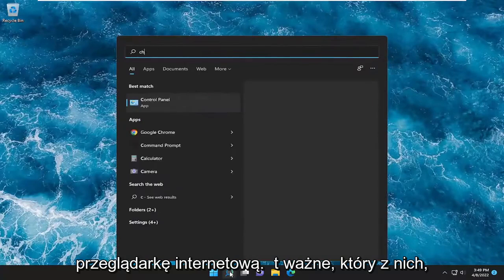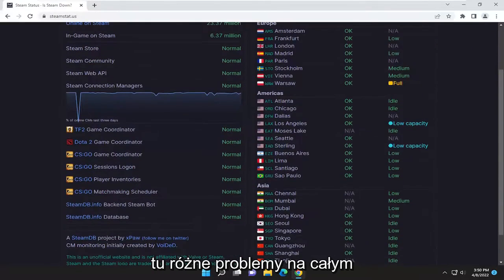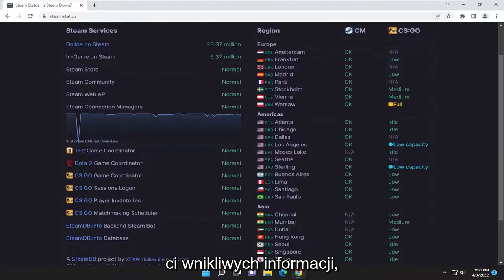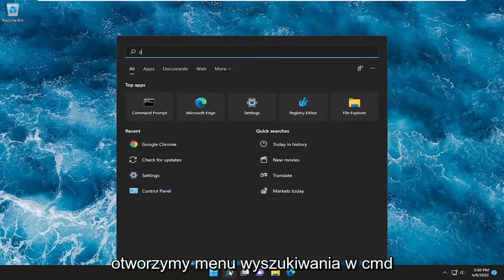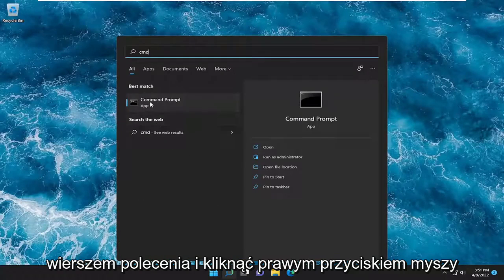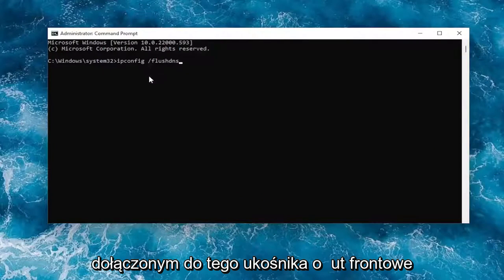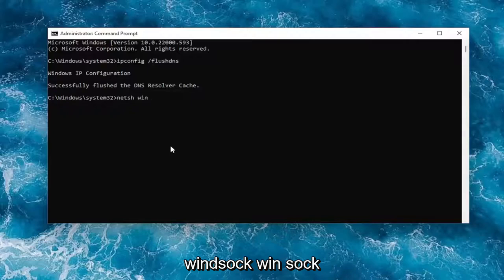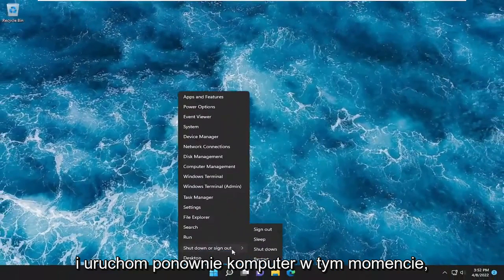[ROZWIĄZANE] Steam Ma Problemy Z Połączeniem Się Z Serwerami Steam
Napraw Steam ma problemy z połączeniem z serwerami Steam na komputerze z systemem Windows

Ten problem związany ze Steam pojawia się po próbie zalogowania się na konto Steam w wersji aplikacji na komputer, tuż po wprowadzeniu danych logowania lub po rozpoczęciu procesu automatycznego logowania. Problem jest bardzo poważny, ponieważ wielu użytkowników w ogóle nie mogło uzyskać dostępu do klienta Steam przez kilka dni.

Problemy omówione w tym samouczku:
Steam ma problemy z połączeniem się z serwerami Steam
Steam ma problemy z połączeniem z poprawką serwerów Steam
steam ma problemy z połączeniem się z serwerami steam fix mac
Steam ma problem z połączeniem się z serwerem Steam mac
Steam ma problemy z połączeniem się z serwerami Steam macOS
Ostrzeżenie dotyczące pary Steam ma problem z połączeniem
Steam ma problem z połączeniem z serwerami
fix steam ma problem z połączeniem z serwerami
jak naprawić steam ma problemy z połączeniem z serwerami steam

Nic nie może być bardziej frustrujące niż utrata połączenia internetowego podczas grania w grę wideo. Kilku użytkowników napotkało komunikat o błędzie informujący, że Steam ma problemy z połączeniem się z serwerami Steam. Pojawia się, gdy próbują zalogować się na swoje konto Steam na swoim komputerze.